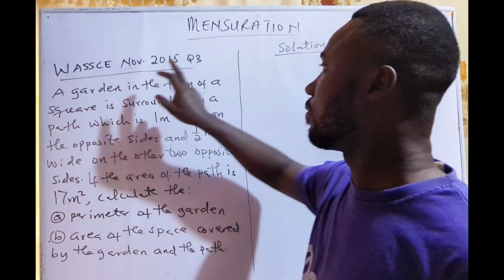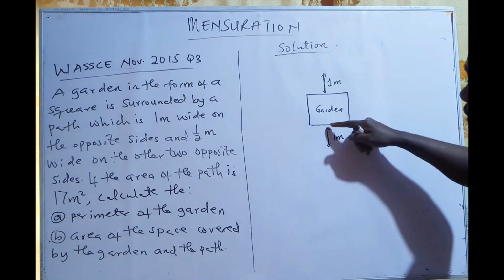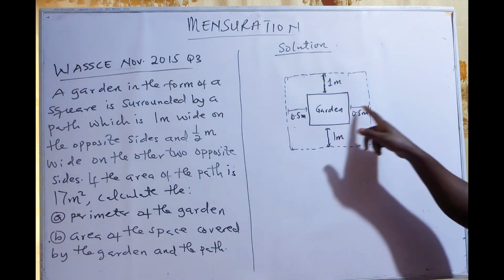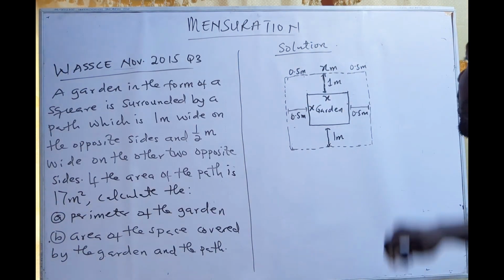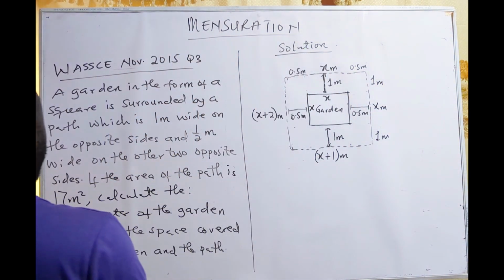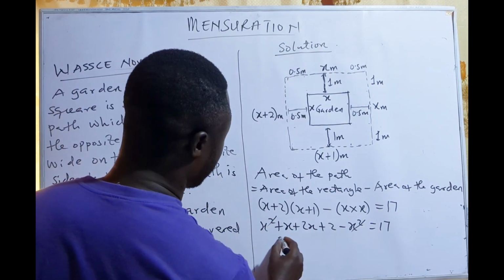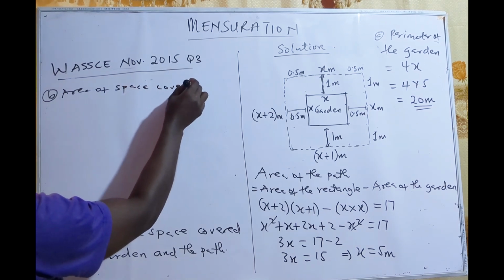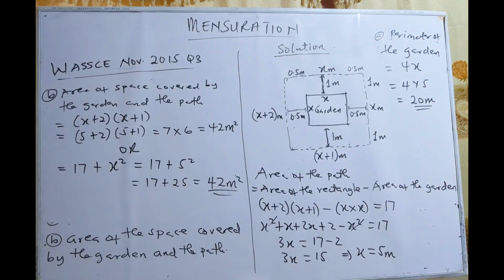WASSCE Nov. 2015 Q3 on Square (Mensuration)